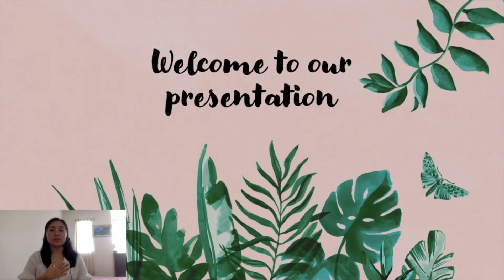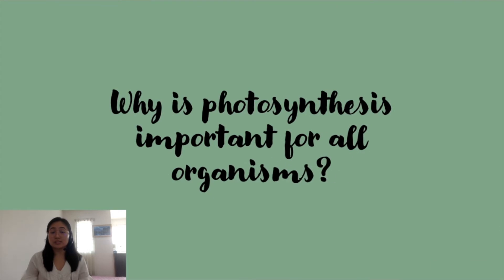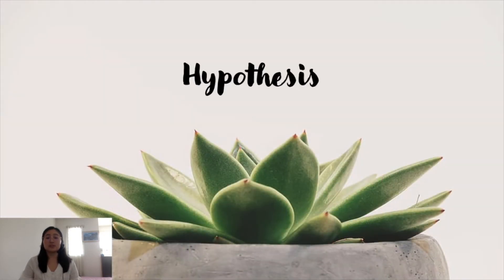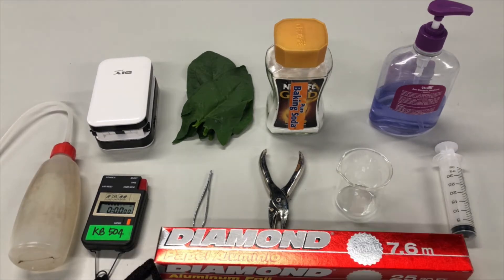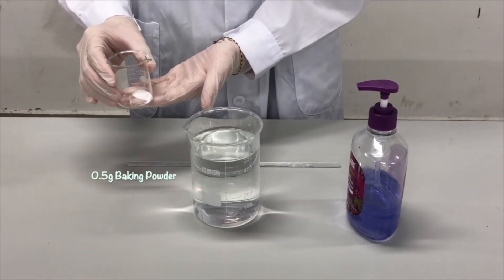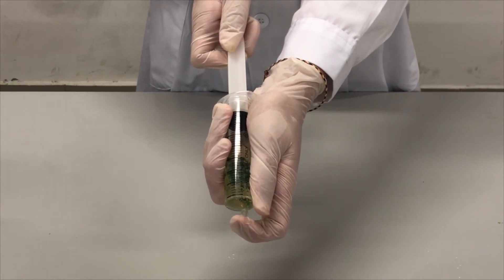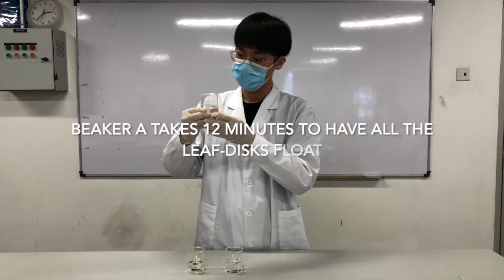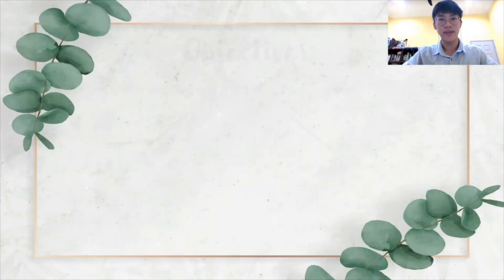Little Scientist #11: Photosynthesis and Floating Leaf-Disks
Objective:
1. To expose participants on the importance of photosynthesis to living things.
2. To demonstrate on the relationship between light intensity and rate of photosynthesis.

Description:
Photosynthesis is important to living organisms because it is the number one source of oxygen in the atmosphere. Without photosynthesis, the carbon cycle could not occur, plants would not survive and the oxygen-requiring life would die. In this video, we will look at how intensity of light, a crucial factor in photosynthesis, affects the speed of the process.

Credit to UTAR:
Jowie Chong Yu Rou
Joshua Lau LiHeng
Ivan Chen Ee Heng
Lowena Yong Xin Yi
Department of Science and Engineering
Centre for Foundation Studies (Sungai Long Campus)
Universiti Tunku Abdul Rahman